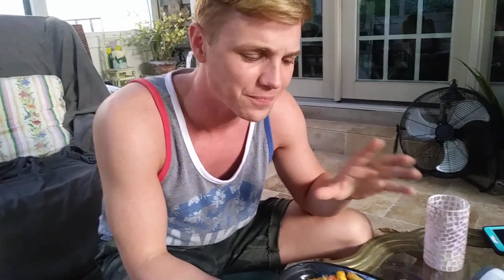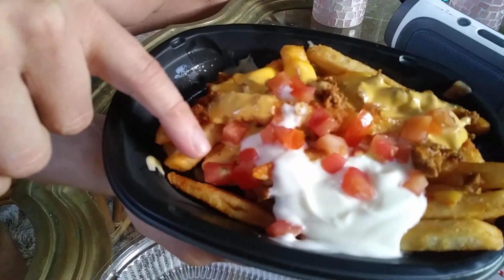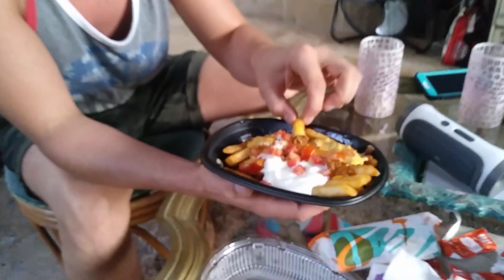Richie Stringini Unlimited - Review - Taco Bell Nacho Fries Supreme